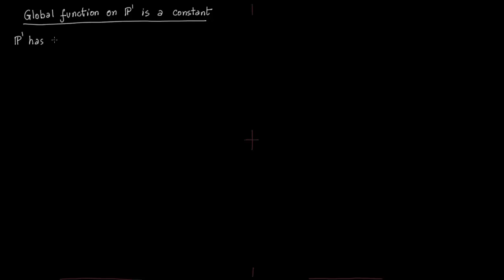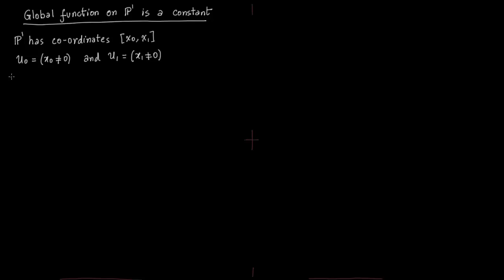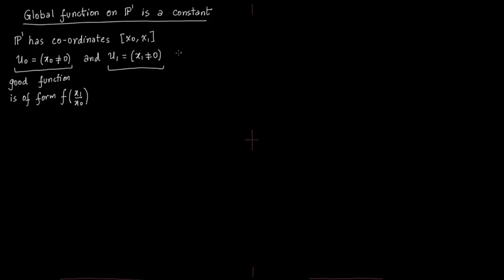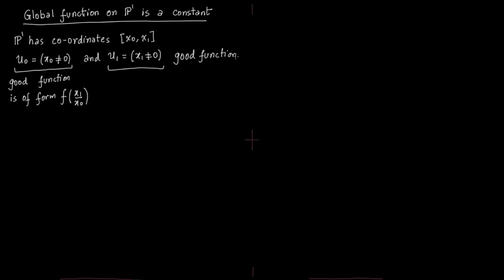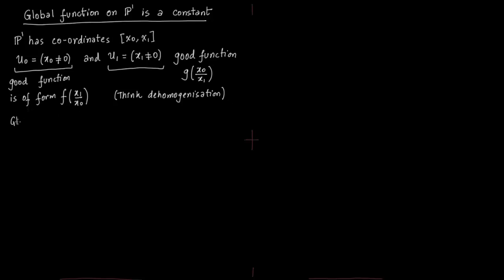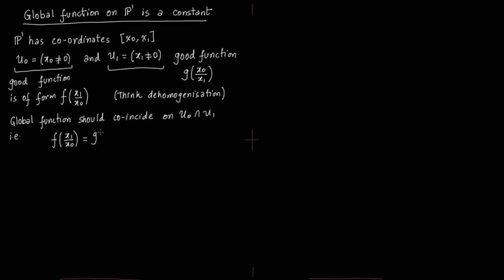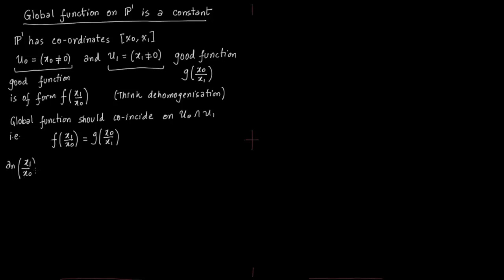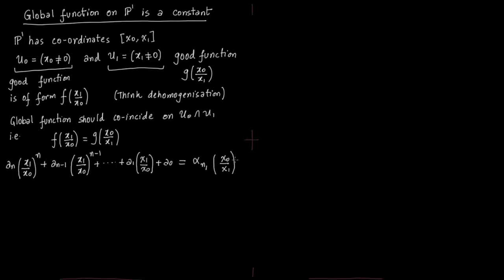Global Sec on P1 is a constant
We explain why a Global Section defined on all of P1 would be a constant